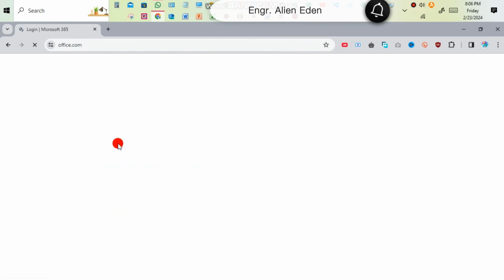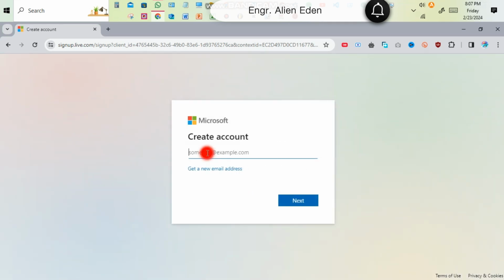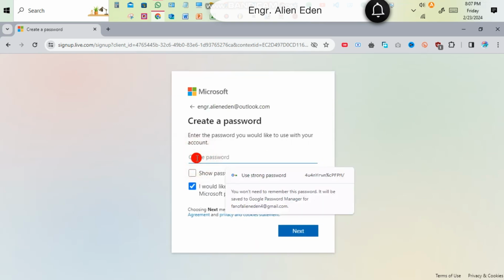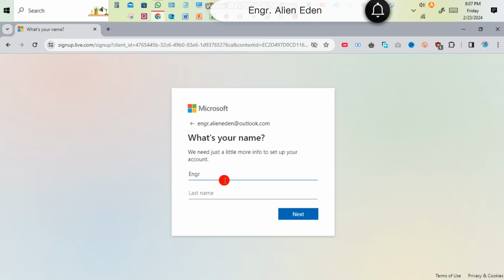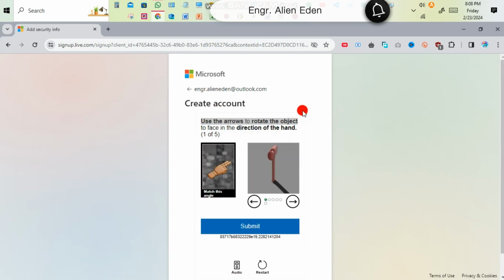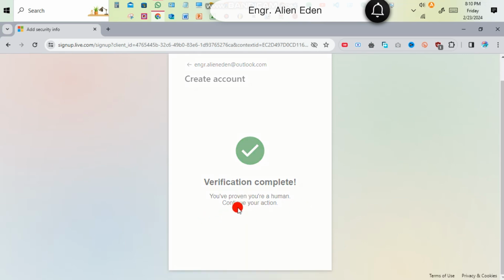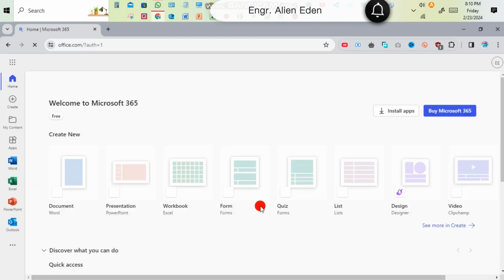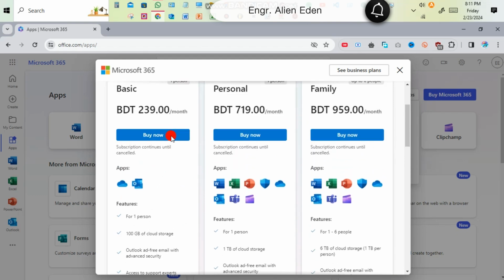How to Create a New Outlook Email Account | Step‑by‑Step Tutorial (2025 Update)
Want to set up a brand new Outlook email account quickly in 2025? This beginner‑friendly guide walks you through the entire process — from signing up for a Microsoft/Outlook account to logging in and sending your first email. You'll also see common errors and how to fix them. Perfect for laptop, PC, or mobile users.

How to create a free Outlook / Microsoft email (alias @outlook.com)

Choosing a username and strong password

Verifying your account via phone or backup email

Setting up basic profile details (name, region, time zone)

Logging into outlook.com or the Outlook app

Sending & receiving your first email

Common errors & how to resolve them (username taken, verification failure, “cannot create account” issues)

🎬 Mini Narration Script / Walkthrough

[Intro]
“Hello everyone! In this video, I’ll show you exactly how to create a new Outlook email account in 2025 — step by step. I’ll also cover how to fix any errors you might face along the way, so you don’t get stuck.”

[Step 1: Go to Outlook / Microsoft Sign-Up Page]

In your browser, visit outlook.live.com or account.microsoft.com and click “Create free account” or “No account? Create one.”
beconnected.esafety.gov.au
+2
LearnBasicTech
+2

beconnected.esafety.gov.au
+2
LearnBasicTech
+2

[Step 2: Choose a Username & Password]

Enter a username that’s unique (if that name is already taken, Outlook will suggest alternatives)
Edison Mail
+3
beconnected.esafety.gov.au
+3
beconnected.esafety.gov.au
+3

Choose a strong password (mix letters, numbers, symbols)

Click Next

[Step 3: Verify Your Identity]

Microsoft will ask to verify via phone number or alternate email

Get a code sent to the number/email and enter it to confirm

Sometimes CAPTCHA or security check appears

[Step 4: Fill in Profile & Region Info]

Enter your name (First, Last)

Set your country/region and time zone

[Step 5: Log In & Explore Your New Outlook Inbox]

After setup, sign in at outlook.com or Outlook app

You’ll see your Inbox, options like New mail, Folders, Contacts, and Settings

Try sending a test email to yourself or another address

Problem / Error What to Do / Fix
Username already taken Use an alternate or add numbers / characters (e.g. johnsmith123)
Verification not working / code not received Make sure your phone / email is correct; check spam; request resend
“Cannot create account” or “This site is temporarily unavailable” Try a different browser or device; disable VPN; wait and retry later (some users report this issue)
+1

Account creation rejected for policy / region restrictions Use a valid phone, alternate recovery email, and comply with Microsoft’s rules; check Microsoft help support

🔖 SEO Tags (comma‑separated, ~500 characters)

create outlook email account,how to make new outlook account,signup outlook 2025,outlook email tutorial,outlook create account,create microsoft outlook email,new outlook email 2025,how to open outlook account,outlook.com sign up,create outlook inbox,first outlook email,fix outlook account creation error,outlook username taken,verification problem outlook